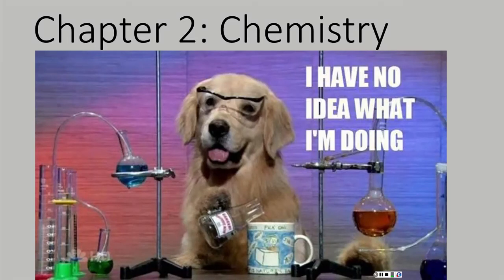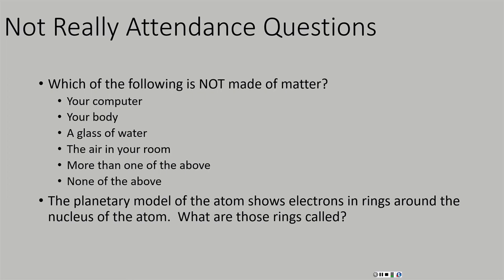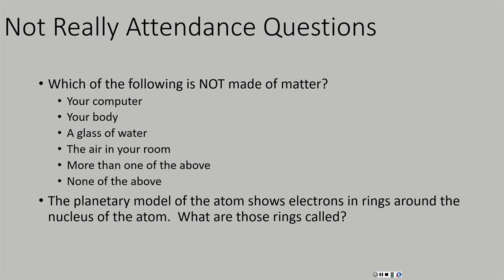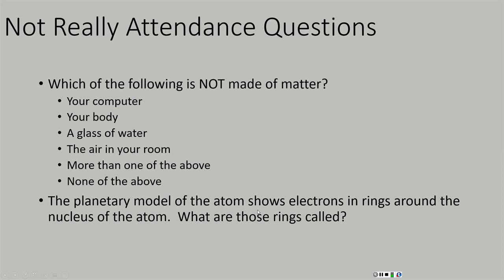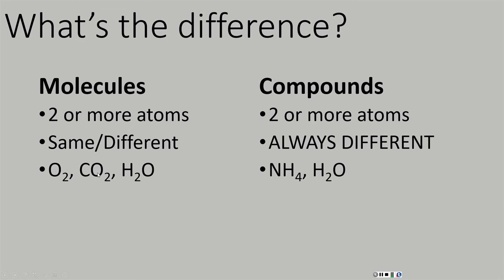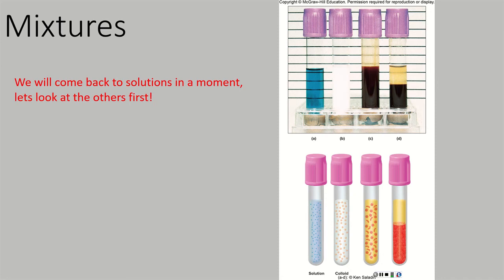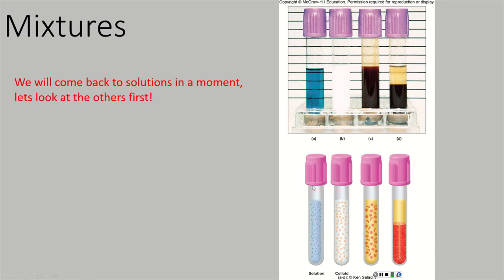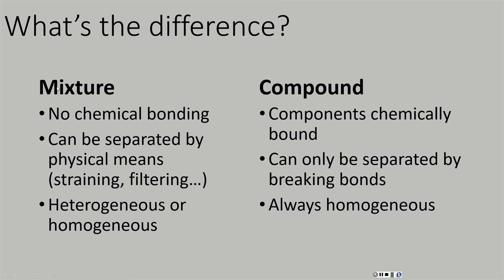Chemistry of Life: Interactions Between Atoms